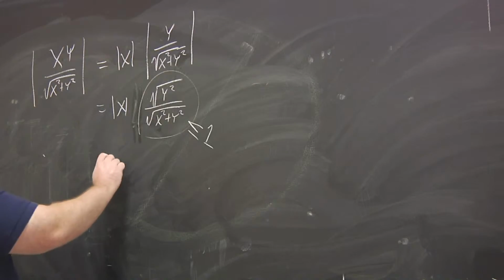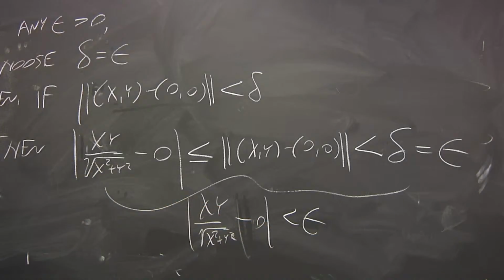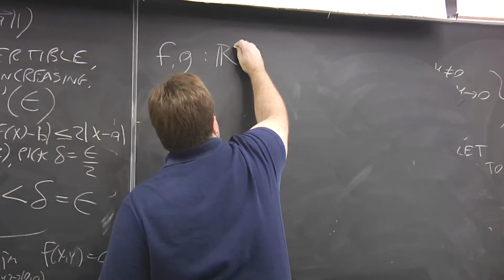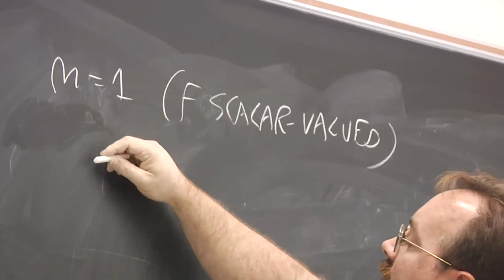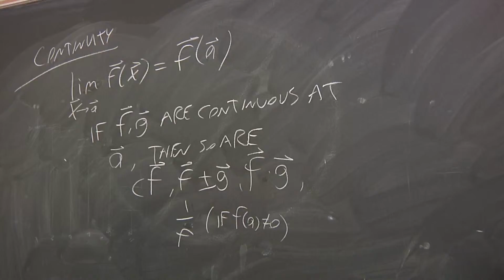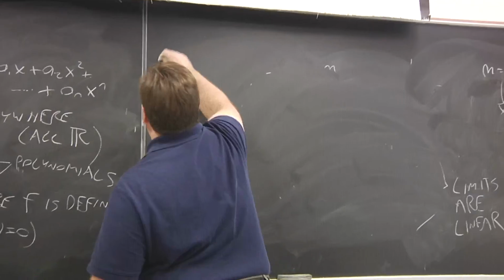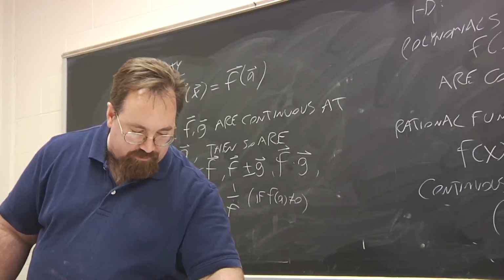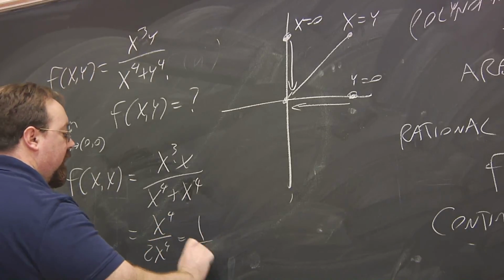Day 3 youtube pt2.mp4